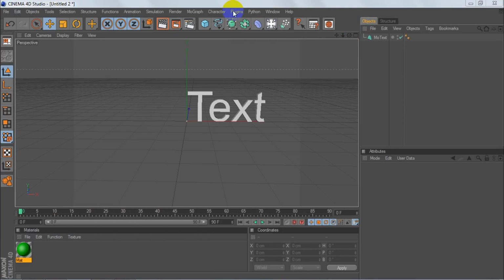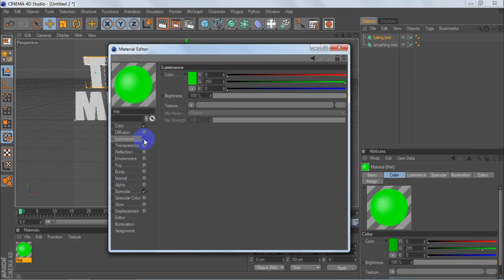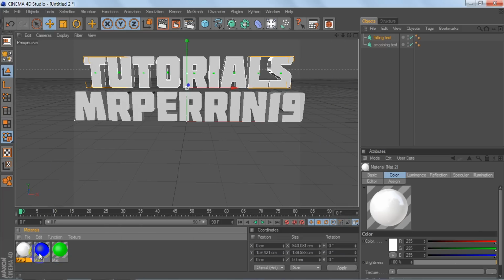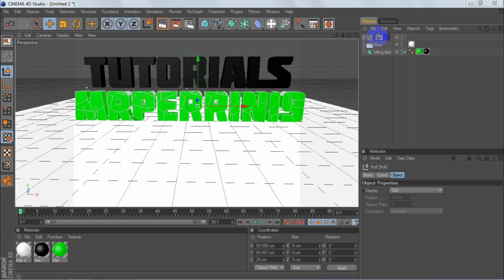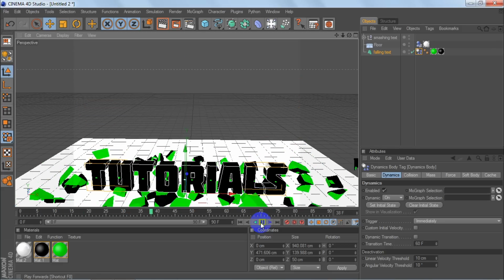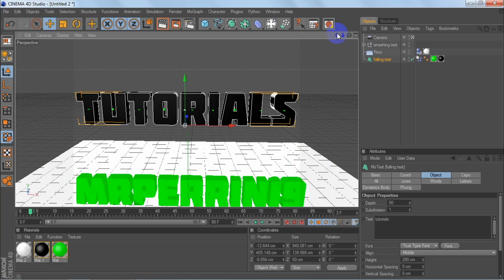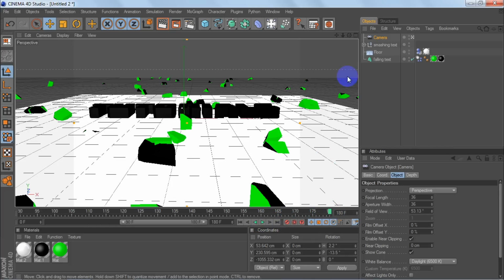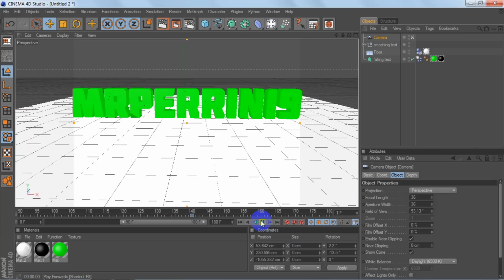cinema 4d tutorial:how to make text falling and smashing another text using thrausi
this is how to make text drop and smash another pice of text below.